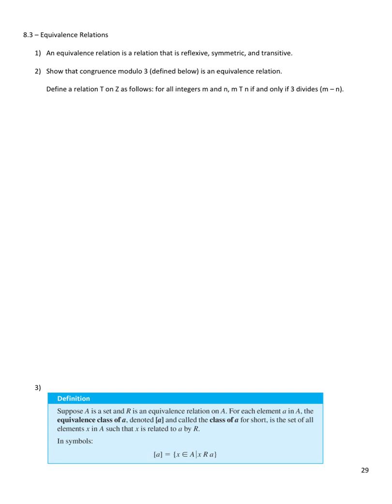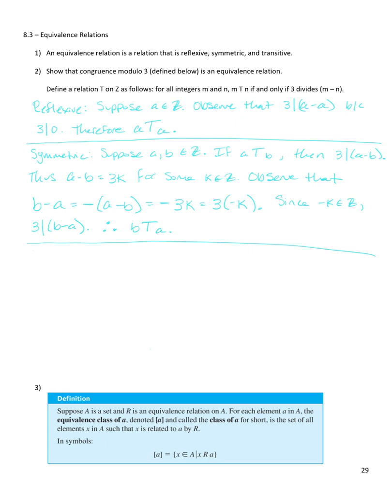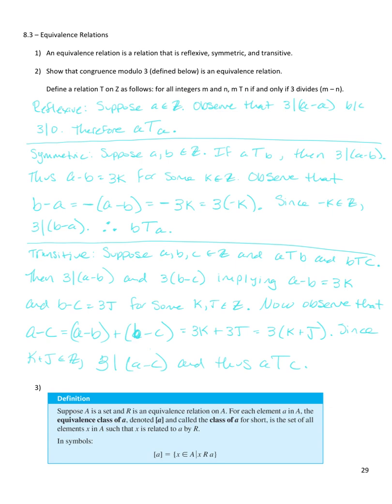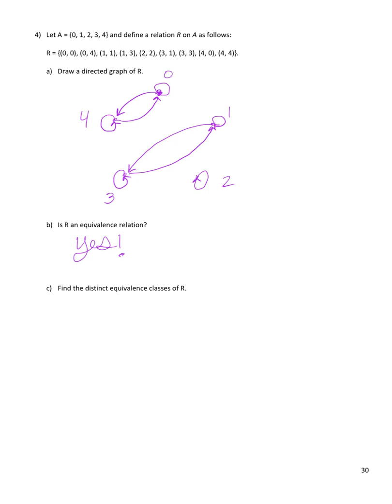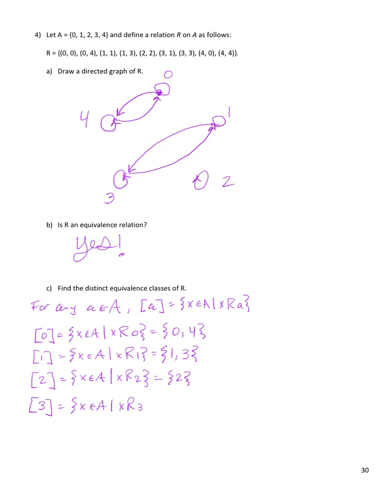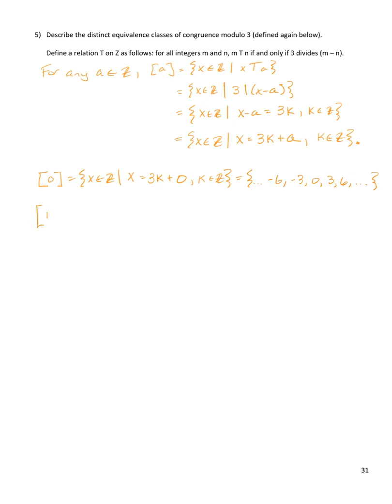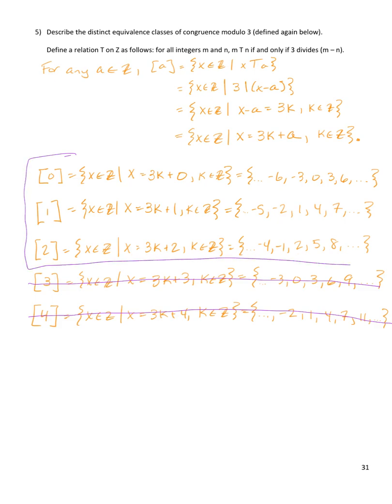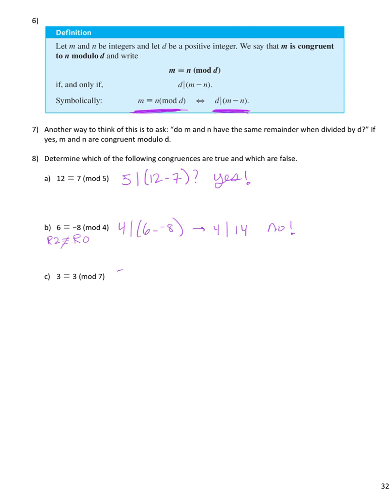CSC 201 Lesson 8point3.mp4